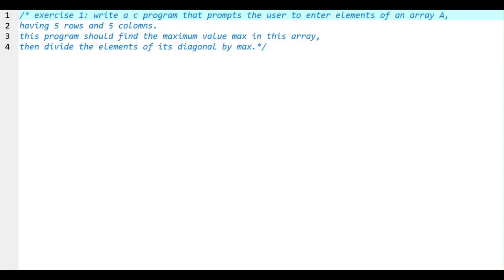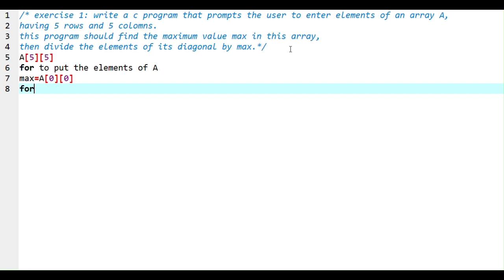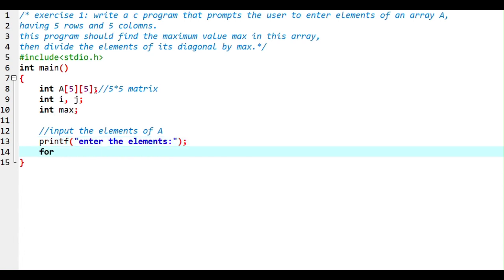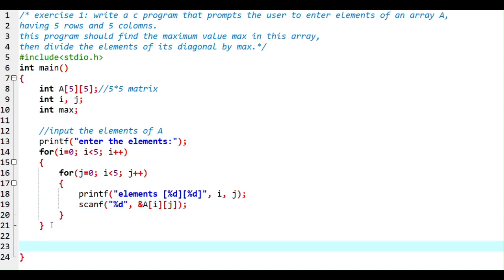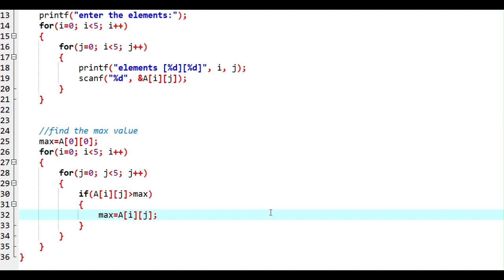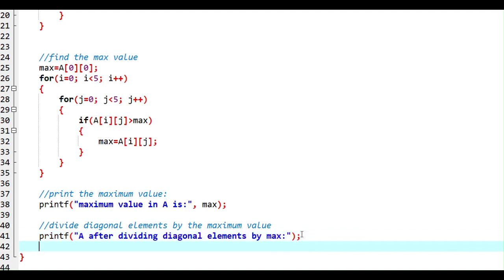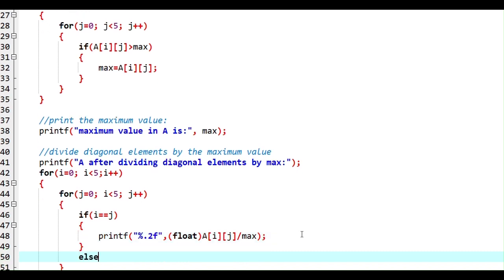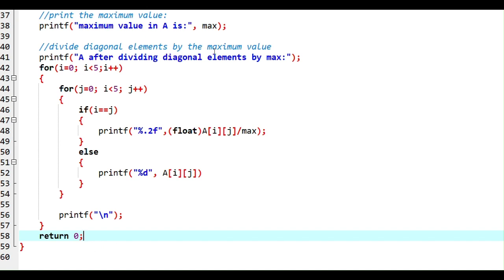Solving Problems Using C Language - Test your Informations In 20 Minutes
⛔️ GO WATCH: ⛔️